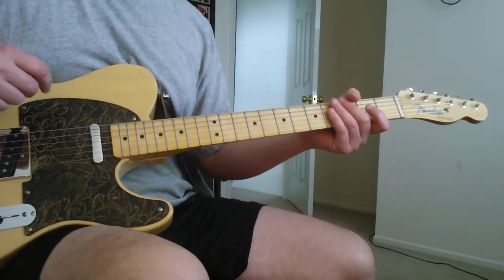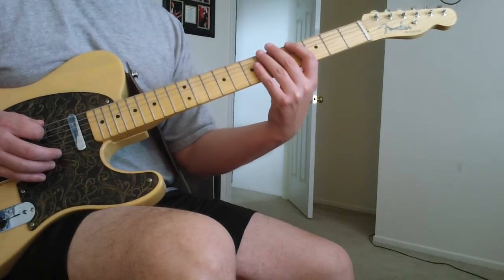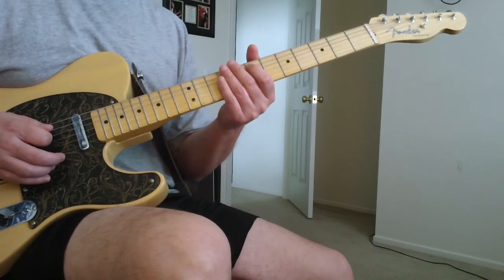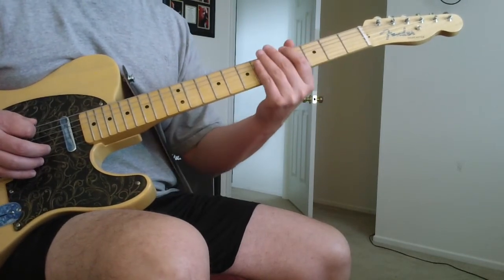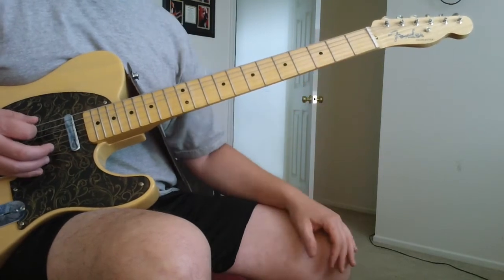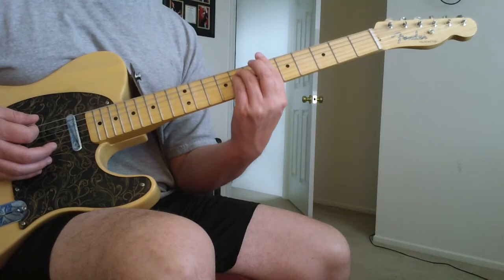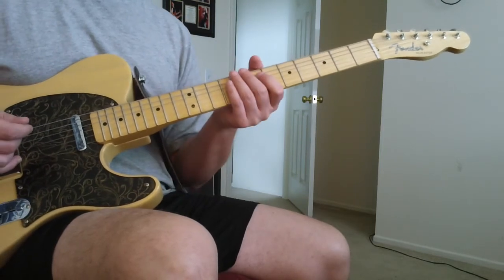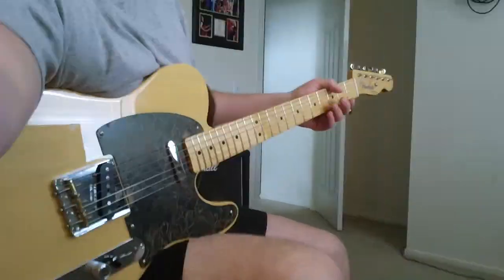" Strange Times " by the Black Keys - Lesson - How to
Turn up the fuzz !